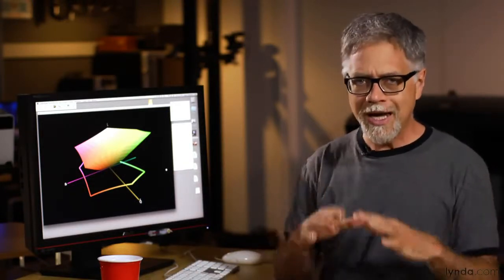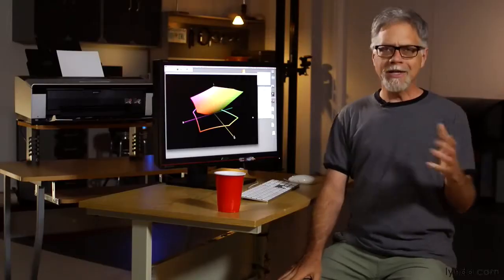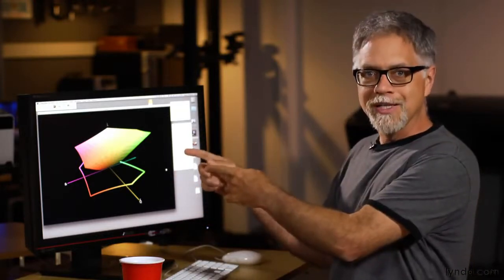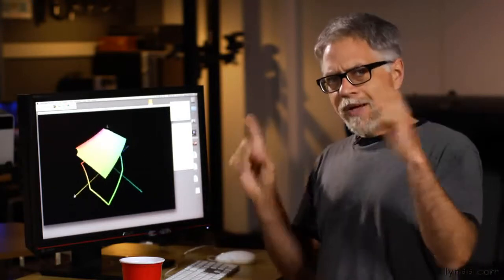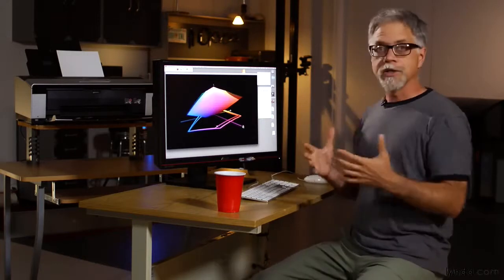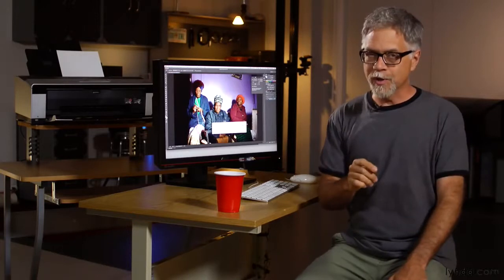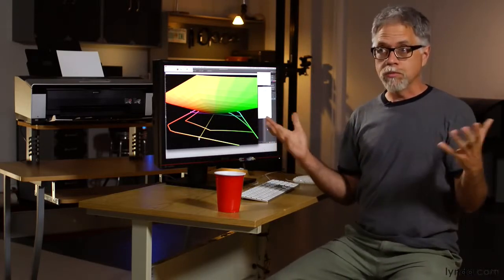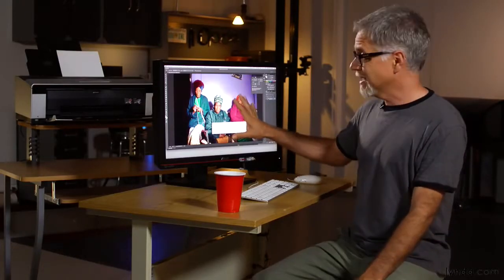Printing tutorial Defining gamut and color space lynda com